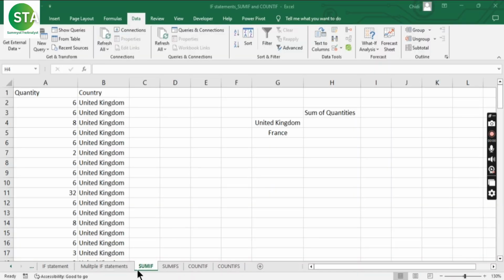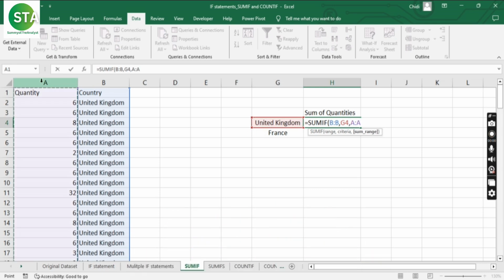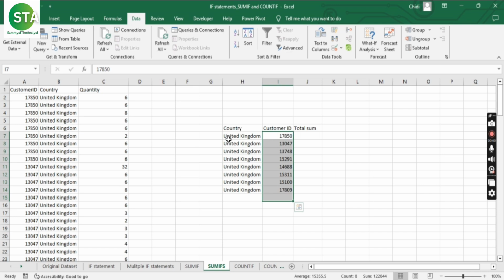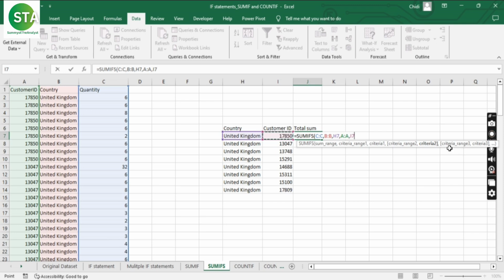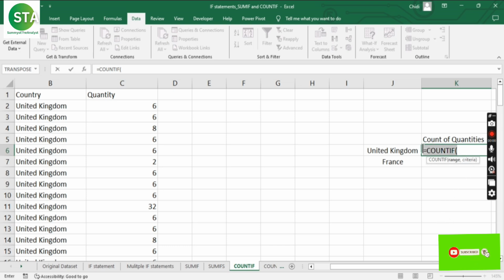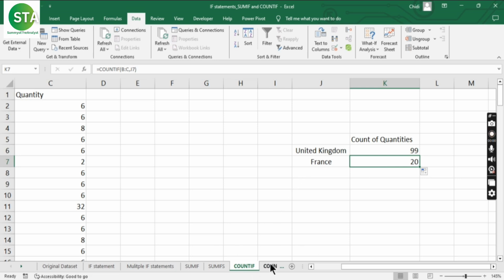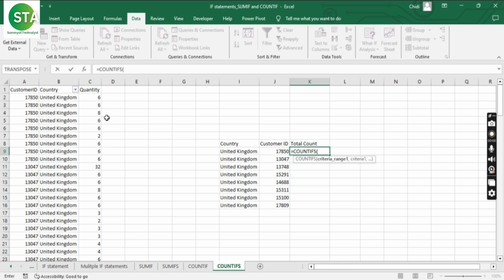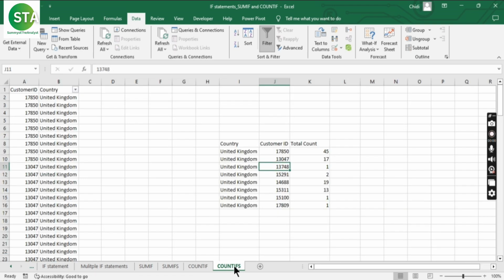Mastering IF statement in Excel_2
This is the second part of the Excel tutorial on IF statement.

In this video, I covered:
SUMIF functions in Excel
SUMIFs function in Excel
COUNTIF function in Microsoft Excel
COUNTIFs function in Microsoft Excel

IF statement in Excel
IF statement in Excel formula
IF Statement in Excel with multiple conditions.
IF statements examples
IF Else statement in Excel
How to use the IF function in Microsoft Excel
if else on excel
multiple if statement in excel
excel if then statements
if and else statement in excel
what is if statement in excel
what if statement in excel